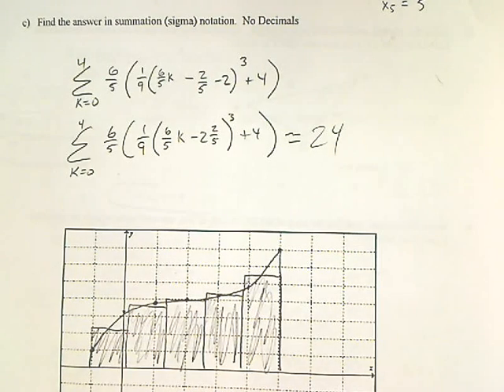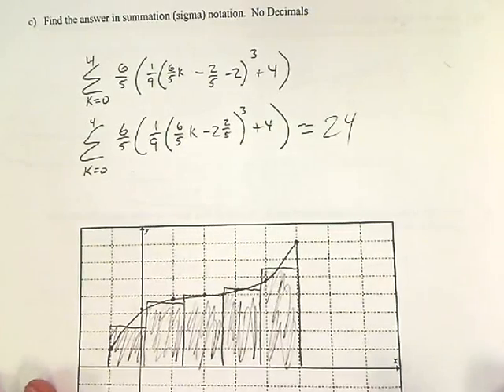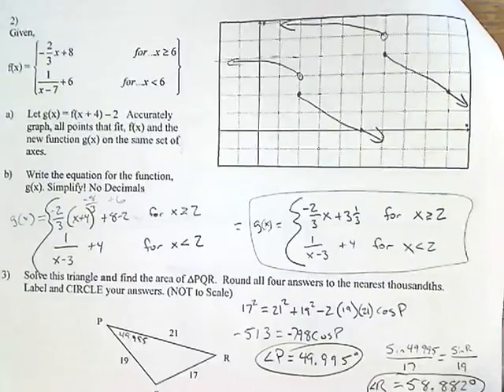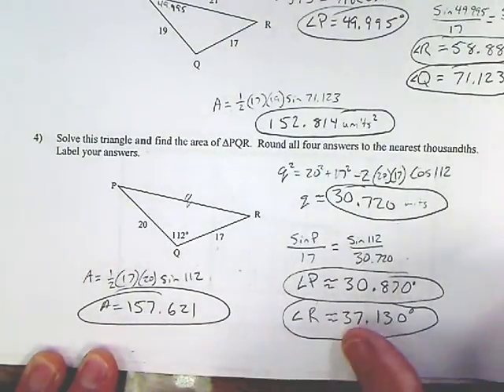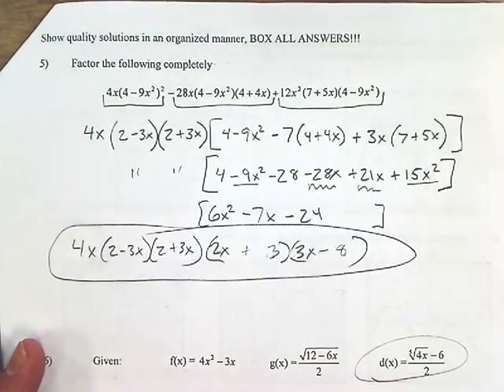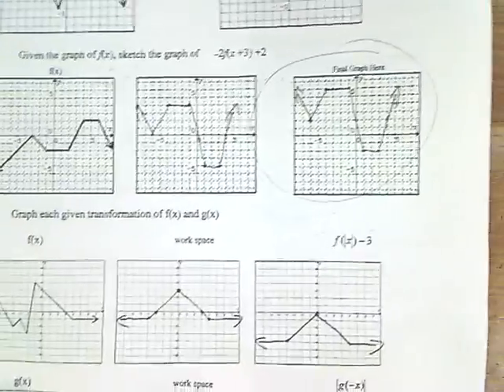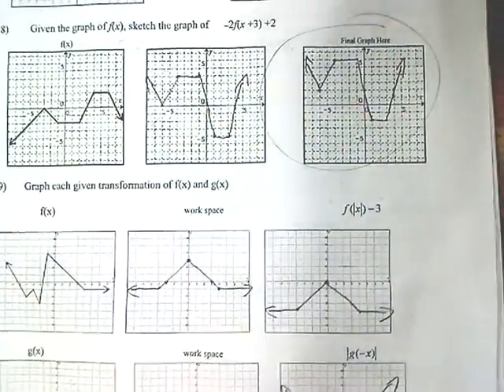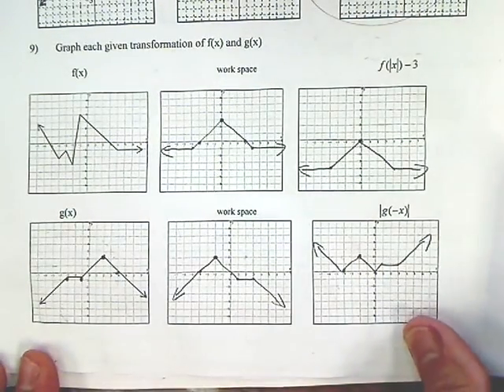Trig Final Practice